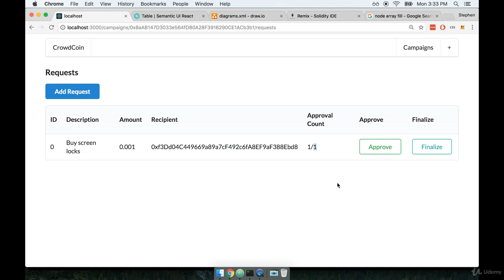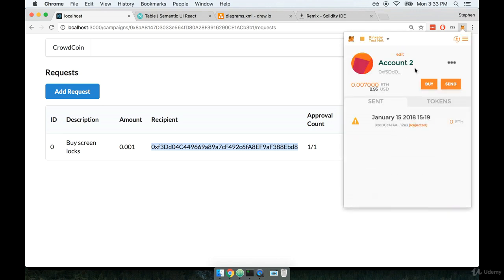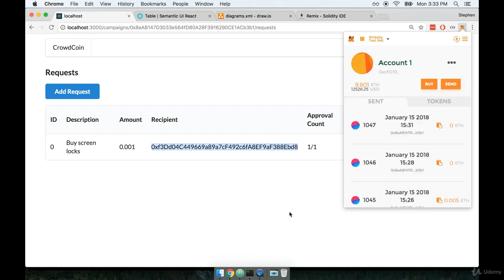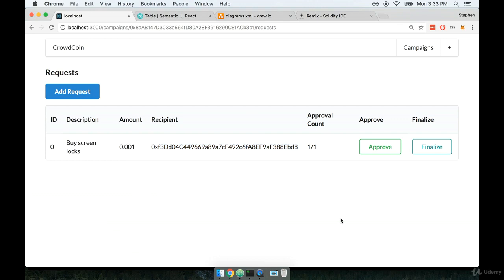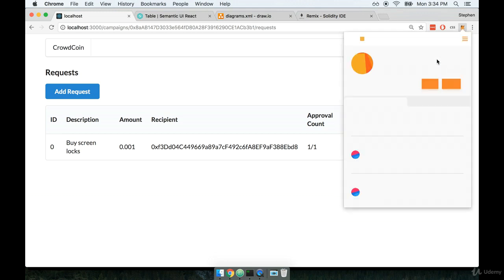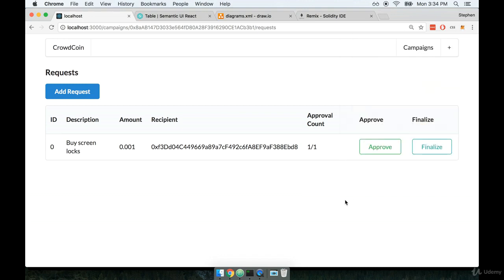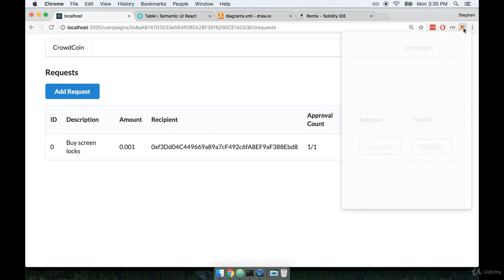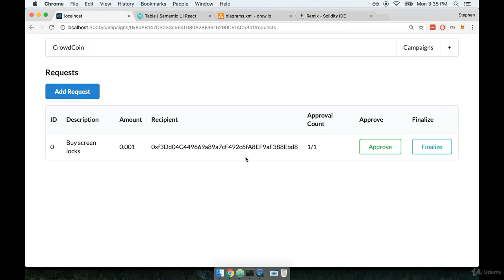Testing Finalization -- 67